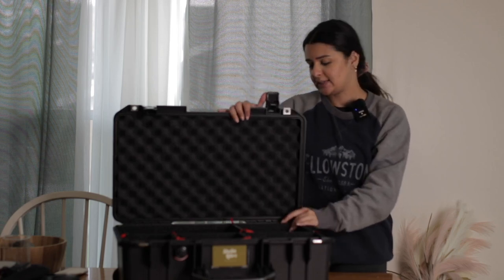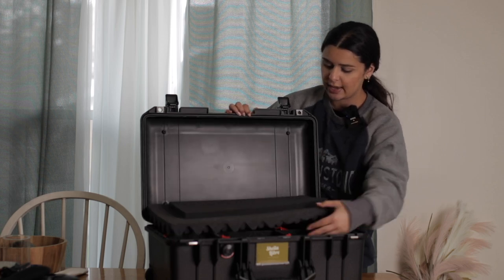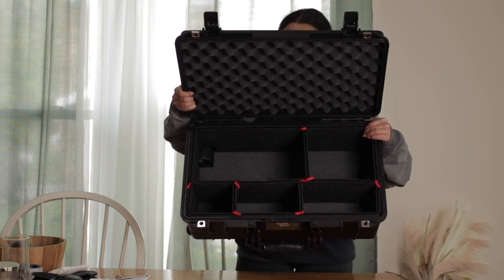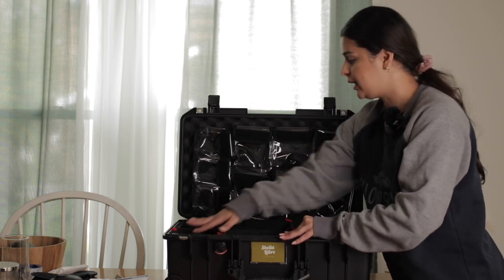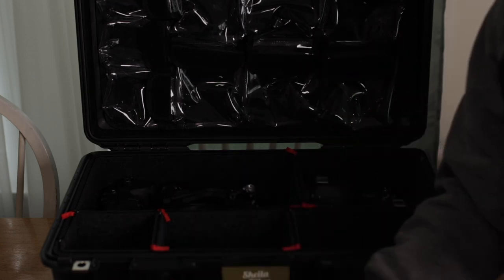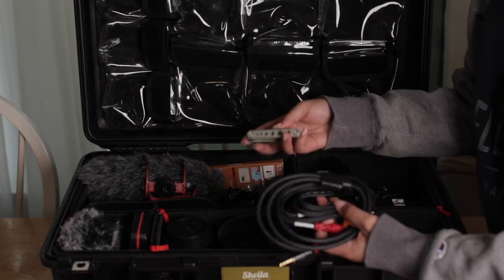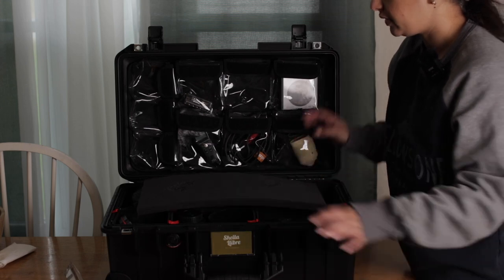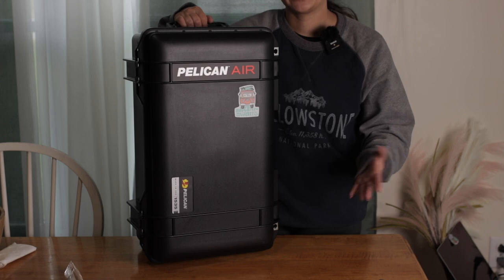PELICAN AIR 1535 CASE REVIEW | WEDDING FILMMAKER 2021